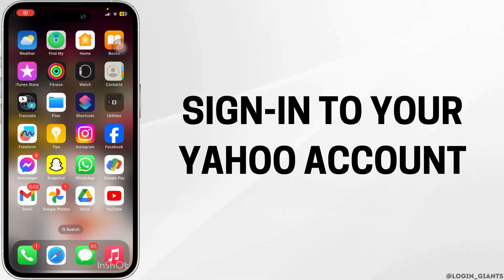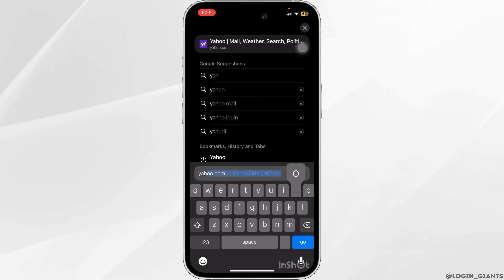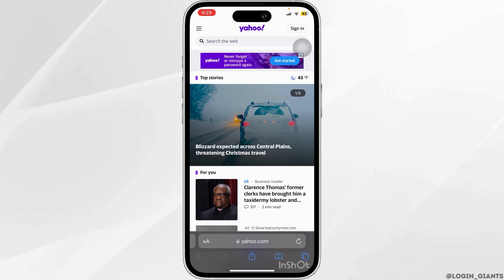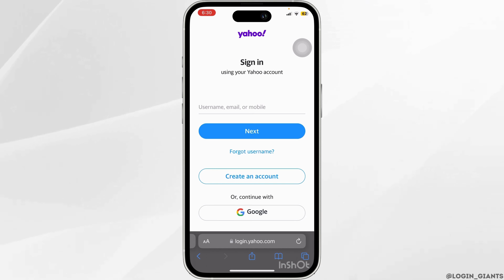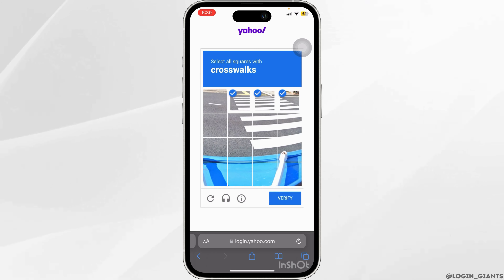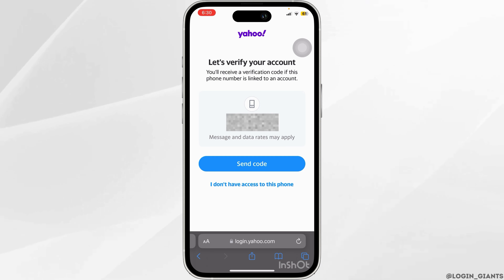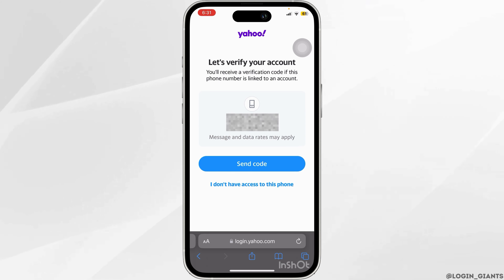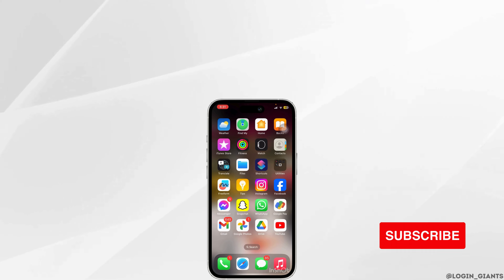How To Sign Into Yahoo Email Account - 2024 Guide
Access your Yahoo email account with ease using this step-by-step guide in 2024. Whether you want to check your emails on a computer or mobile device, this tutorial provides clear instructions to help you sign in to your Yahoo email account securely.

In this tutorial:
0:00 - Introduction
0:05 - How To Sign Into Yahoo Email Account - 2024 Guide

Follow the detailed steps to log in to your Yahoo email account in 2024.

Stay organized and connected with your Yahoo email account using this comprehensive guide!